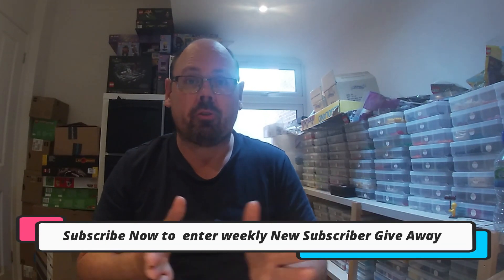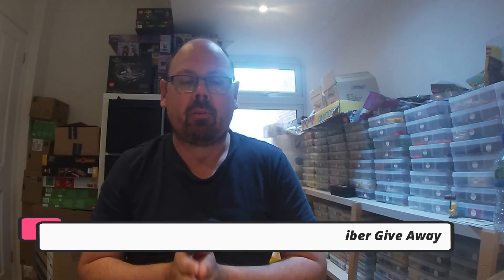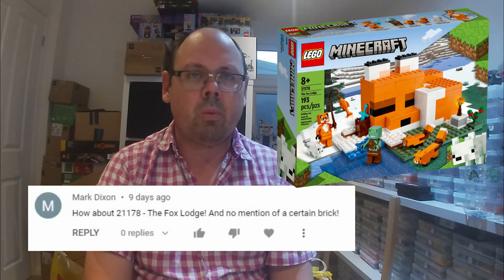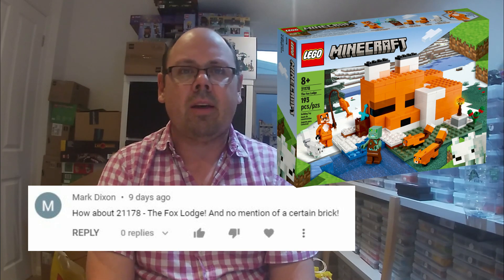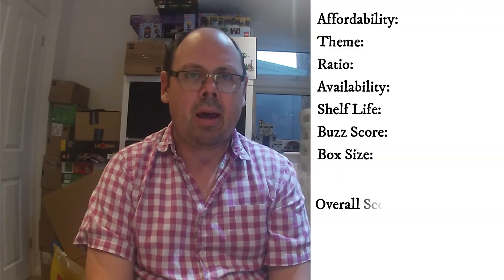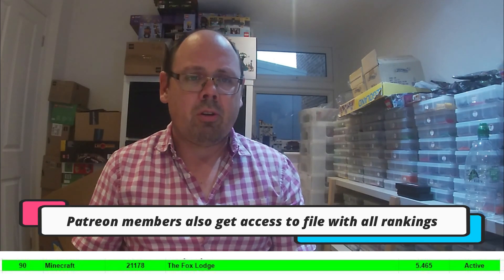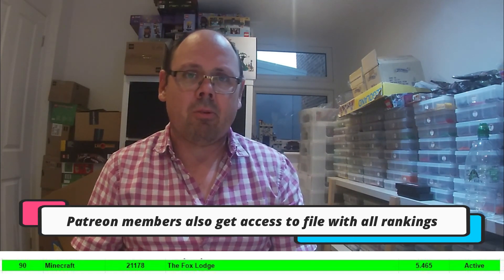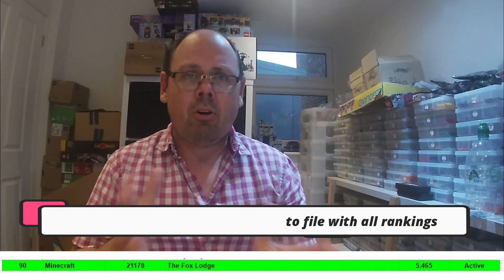Lego Investment Rating #53 - Minecraft #21178 - The Fox Lodge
In this video we will be rating the Lego Minecraft #21178 The Fox Lodge set from a Lego Investing perspective.

In this series of videos I will be running Lego sets through my analysis tool to come up with a rating for each Lego set. We are looking at this from a Lego investing perspective.

Please note that this video is not aimed at providing financial advice. I am just sharing my personal opinions. Always do your own research when it comes to making purchasing decisions.

Fred
Hillians Bricks